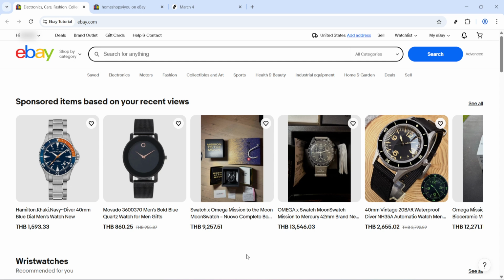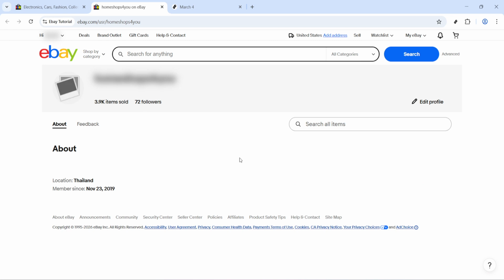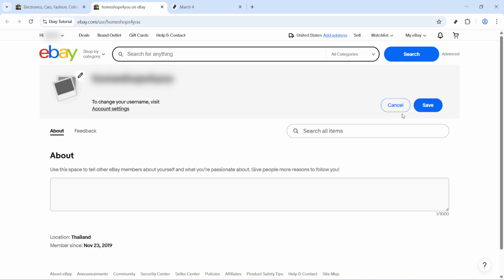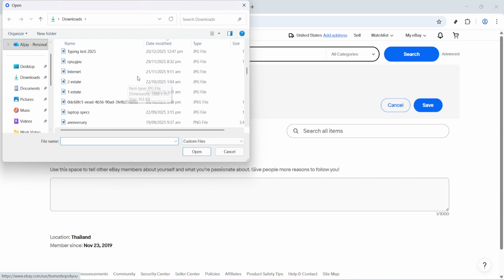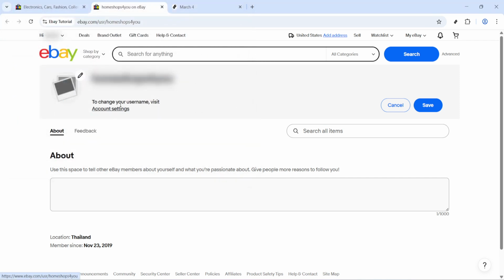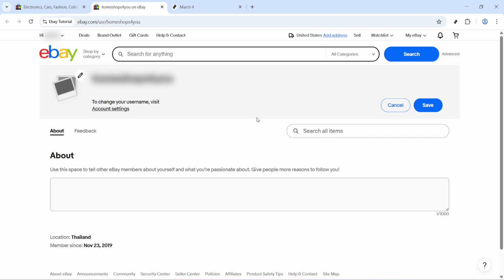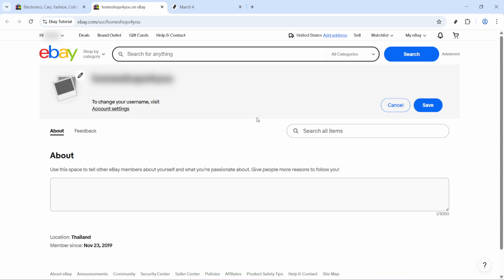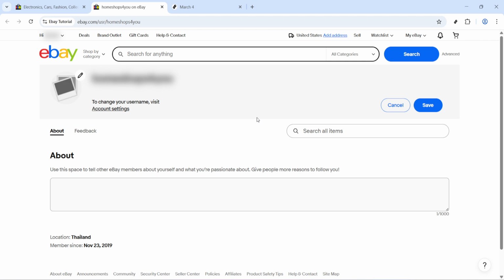How To Change Your Profile Picture on Ebay (Step By Step 2026)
How To Change Your Profile Picture on Ebay